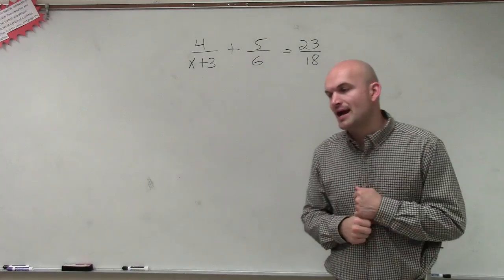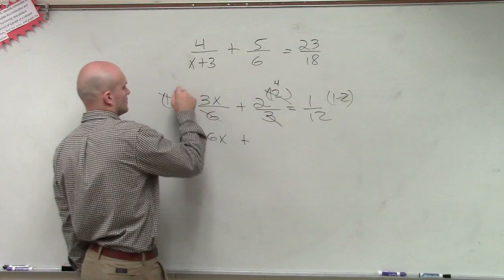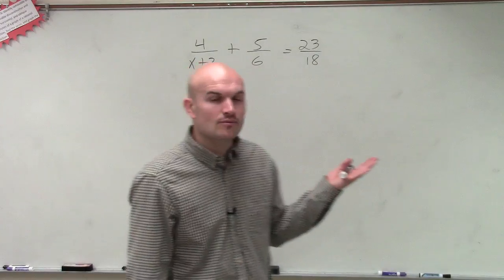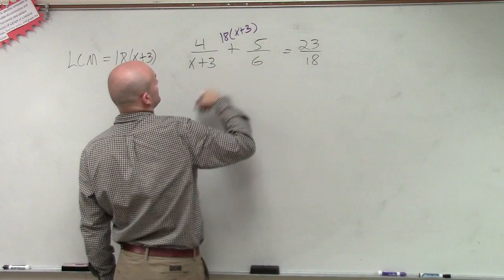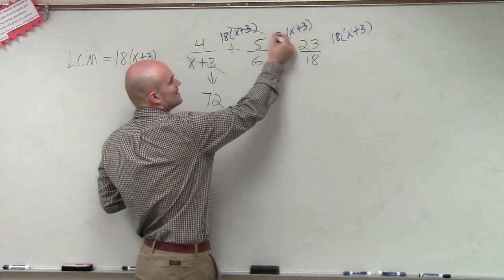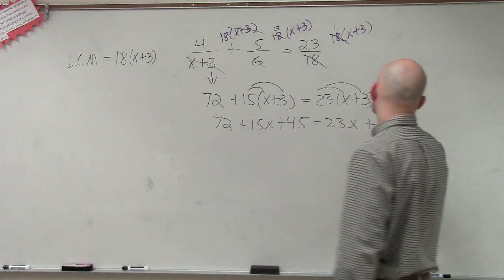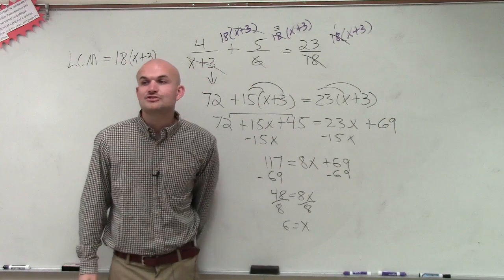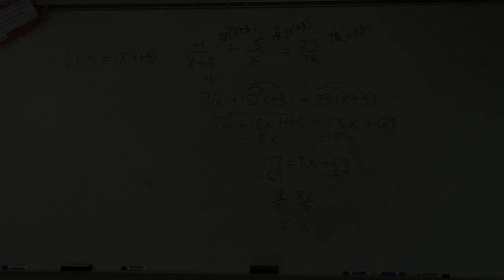Solving an equations with rational expressions